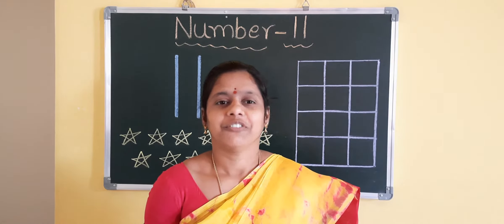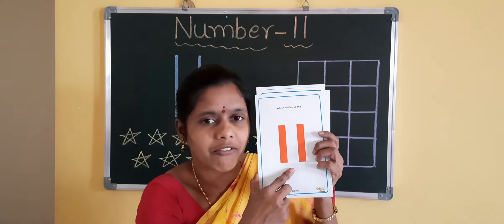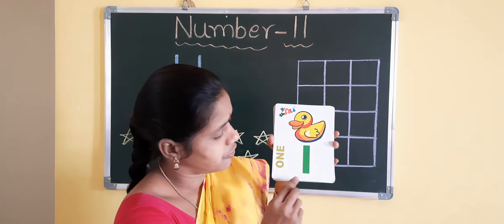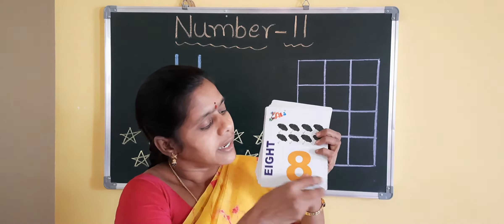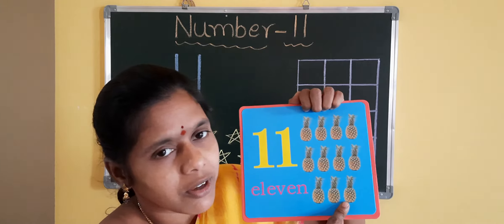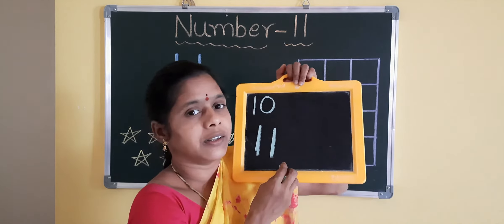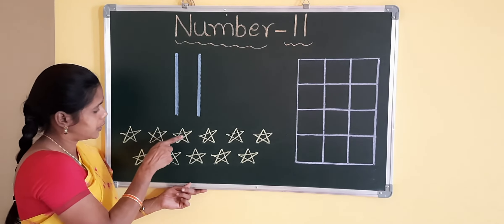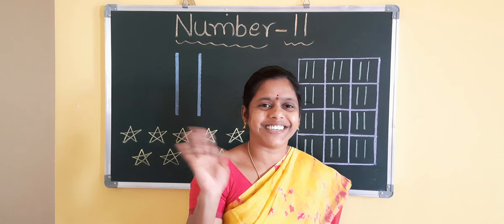Number - 11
pathi swapna